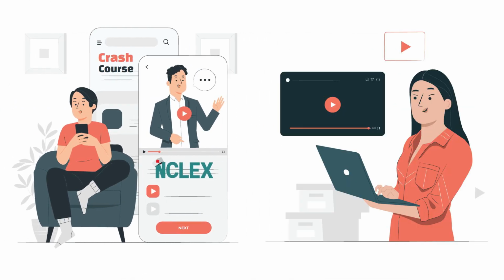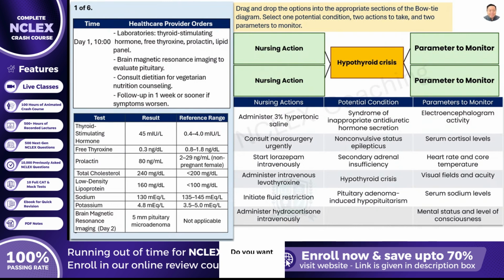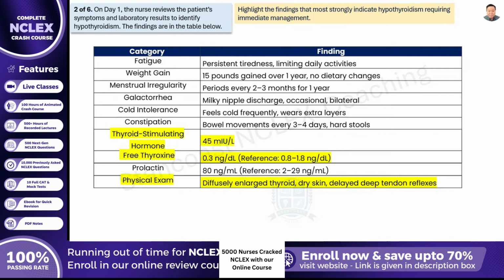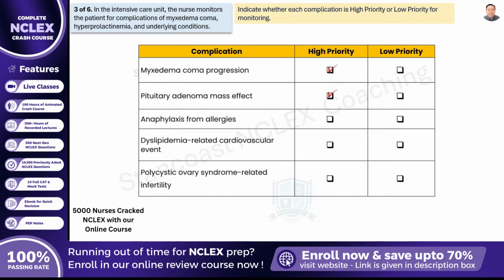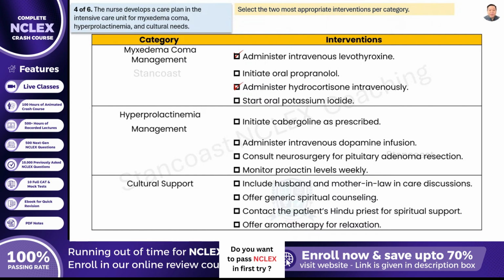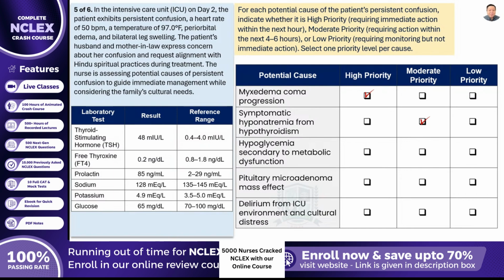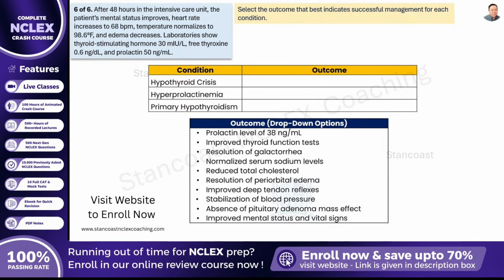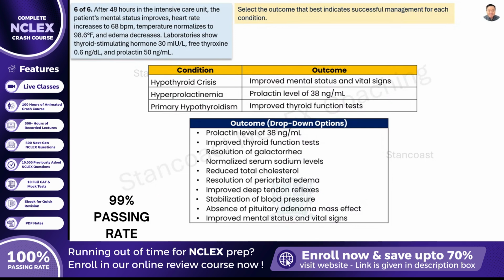NGN Questions on Hypothyroidism | Next Gen NCLEX Review (Must Watch!)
Are you ready to conquer the NGN-style questions on Hypothyroidism? In this comprehensive NCLEX review video, we've carefully edited and compiled 79 Next Generation NCLEX questions focused specifically on hypothyroidism. Each question is designed to enhance your critical thinking and clinical judgment skills, essential for excelling in your NCLEX-RN and NCLEX-PN exams.

🔥 What's Inside This Video:

Detailed rationale for each NGN question

Strategies for answering complex clinical scenarios

Key insights to identify signs, symptoms, and nursing interventions related to hypothyroidism

Common pitfalls and how to avoid them on the NGN exam

✅ Ideal for:

Nursing students preparing for Next Gen NCLEX exams

Nurses seeking focused revision on thyroid disorders

Anyone who needs extra practice with NGN-style clinical judgment questions

📚 Want to Ace Your NCLEX on the First Try?
👉 Join our Complete NCLEX Crash Course featuring:

Daily live interactive classes

Recorded lectures (watch anytime, anywhere)

Over 5,000 NGN & high-yield NCLEX practice questions

Animated fast-track revision lectures

Comprehensive NCLEX ebooks & notes

Full 1-year course access